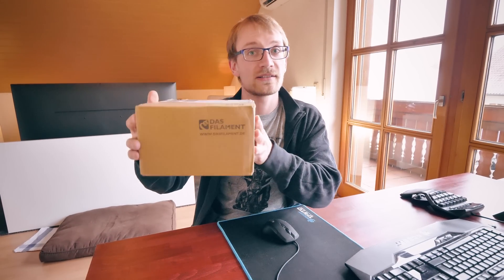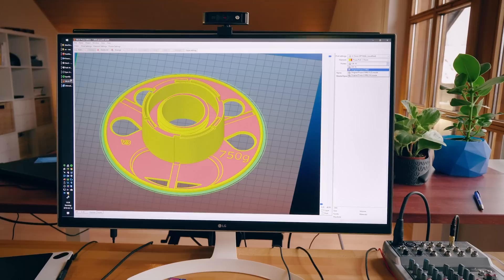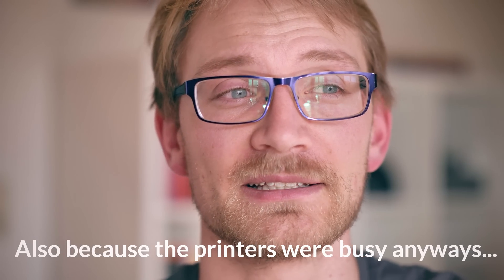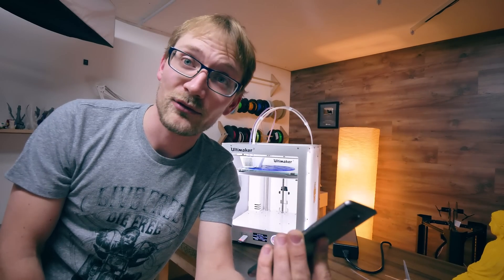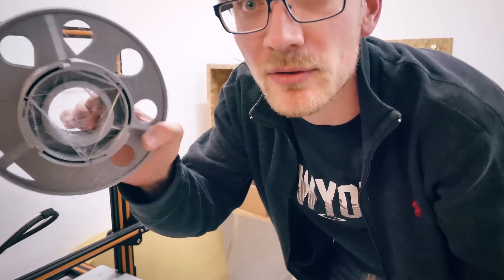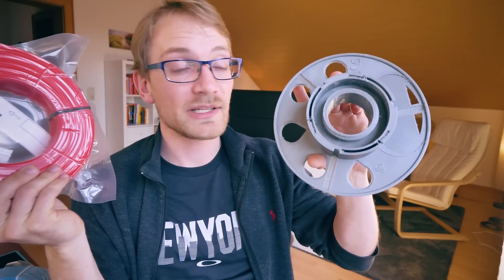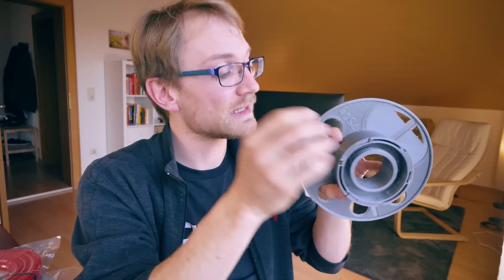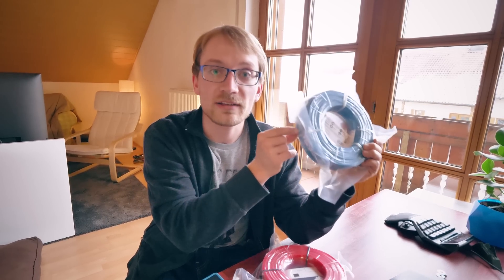3D printed filament spools!?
When Richrap announced his concept of a reusable, universal, customizable, 3D printed filament spool, a lot of people got really interested. Me included! So let's try out the Masterspool and see what this is all about.